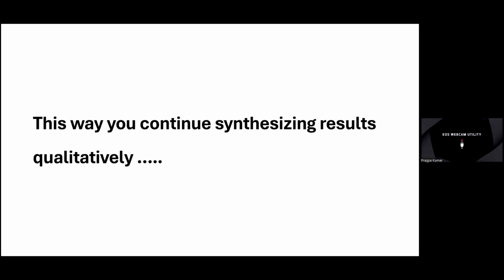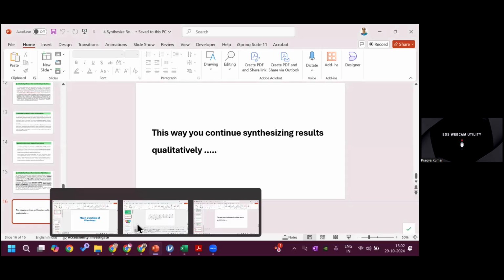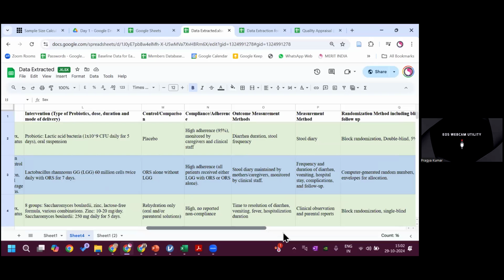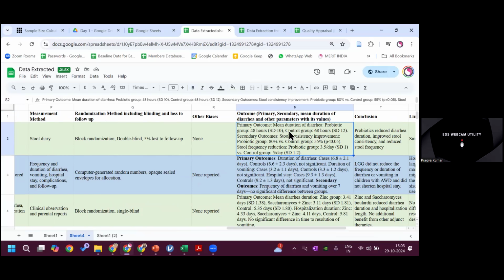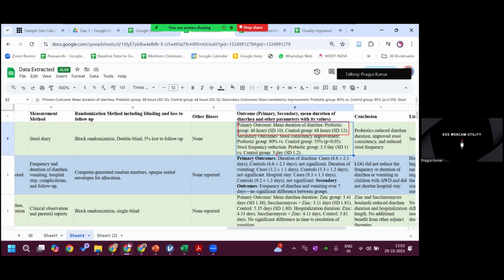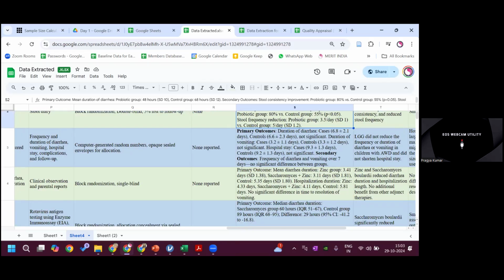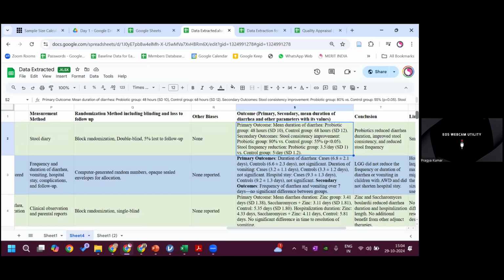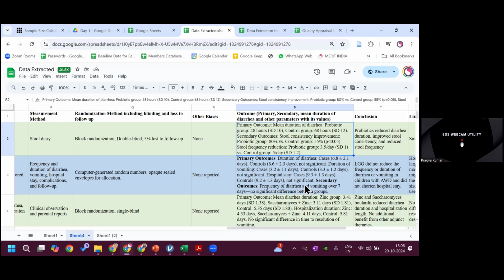1st SRMA : Meta Analysis Decision